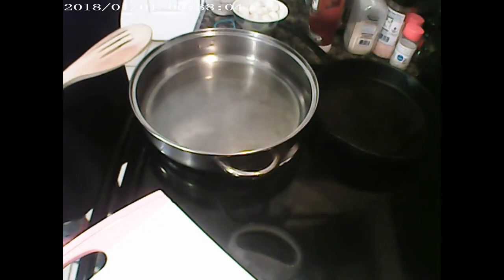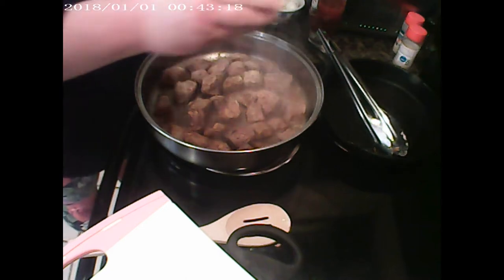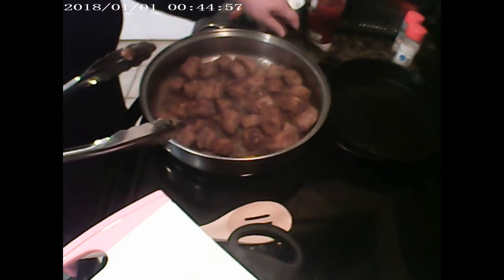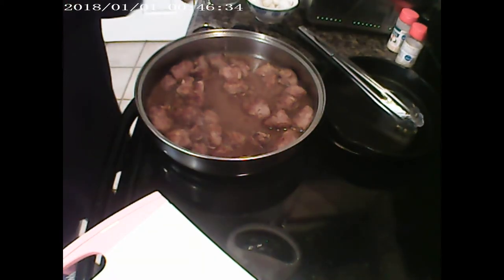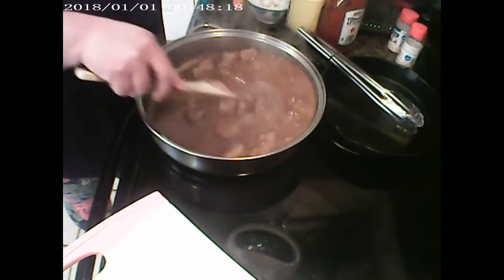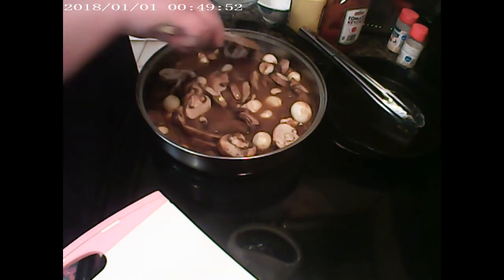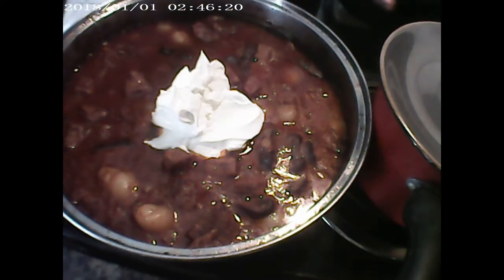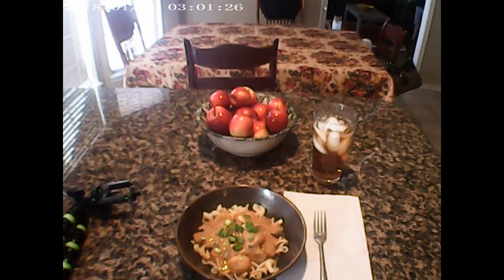What's for Dinner|Easy recipes for dinner Budget Friendly Family Meal Idea real life family meals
Beef Stroganoff
INGREDIENTS
beef tips
 french onion soup
Tbsp tomato sauce  I used ketch up
 Tbsp Worcestershire  sauce
 Tbsp mustard pearl onions mushrooms seasoning
sour cream
egg noodles